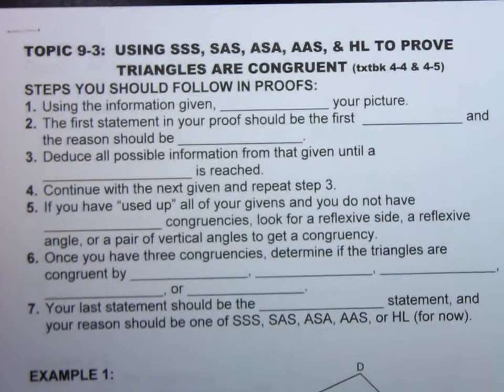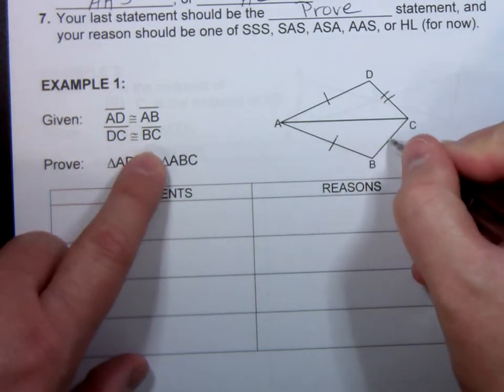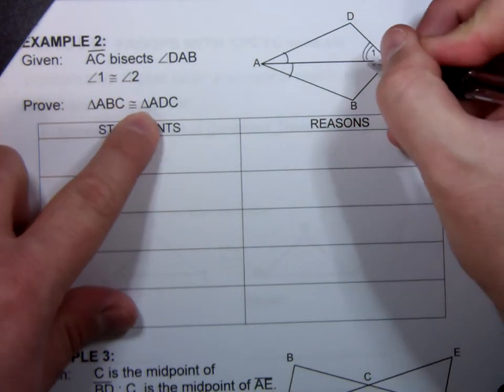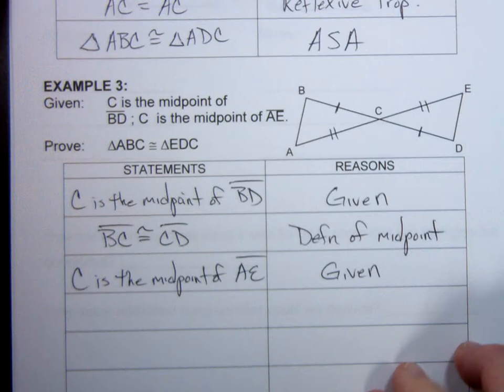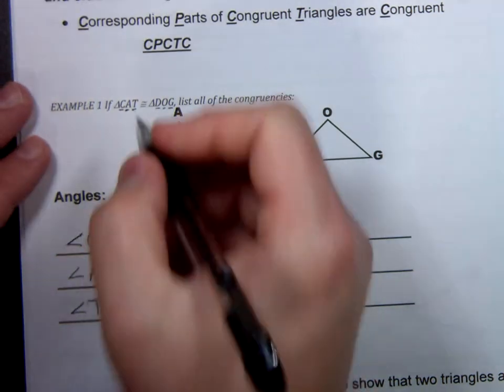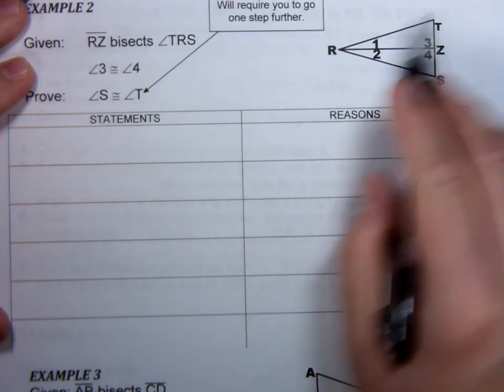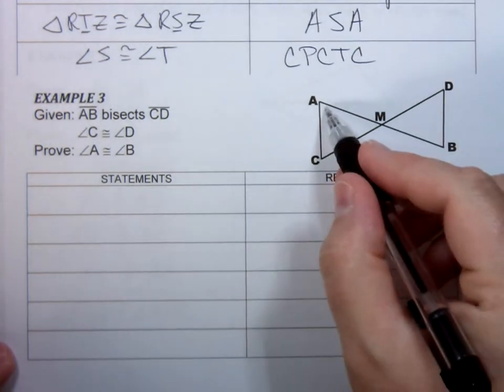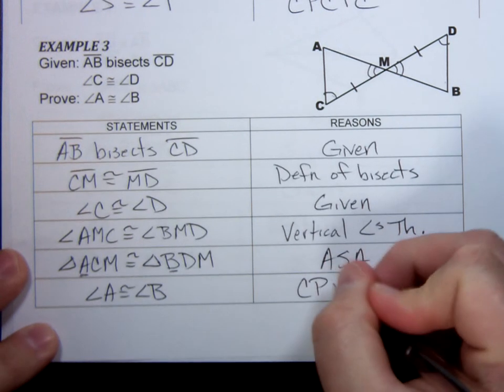9 3 & 9 5 Proving Triangles Congruent & CPCTC